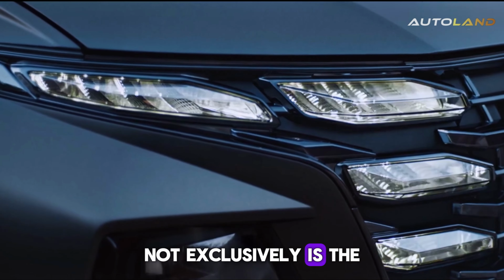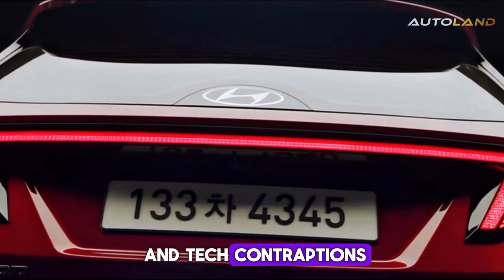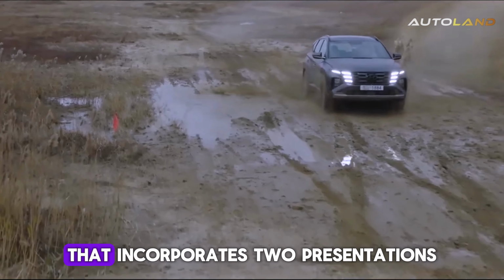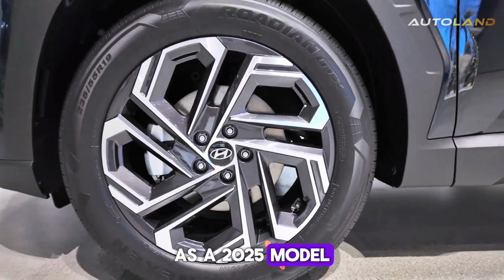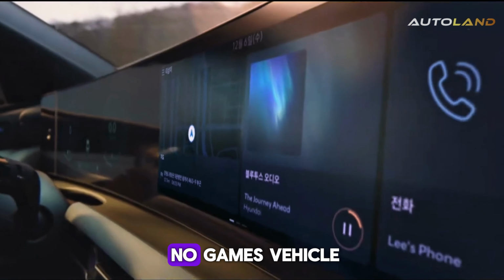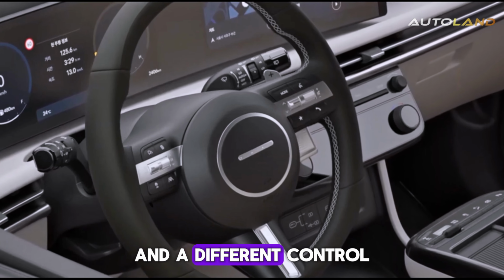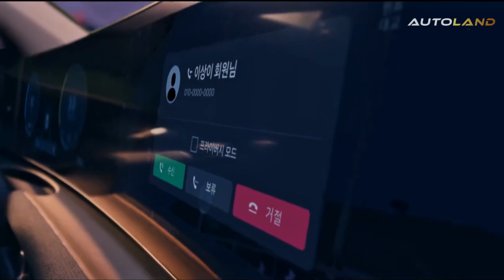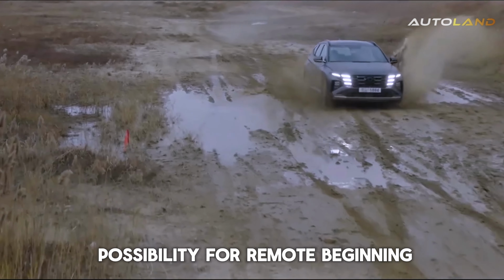🔥 Unveiling the Stunning Hyundai Tucson 2025: Explore Jaw-Dropping Exterior & Interior Design! 🚀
Welcome to our exclusive reveal of the new Hyundai Tucson 2025! In this video, we take an in-depth look at the facelifted model, showcasing its stunning exterior and innovative interior design.

As one of the most anticipated releases of the year, the Hyundai Tucson 2025 model promises to redefine the standards of automotive excellence. With its sleek lines, bold contours, and updated grille, this redesign is sure to turn heads on the road. But it's not just about looks – the 2025 Tucson also boasts advanced features and cutting-edge technology that will elevate your driving experience to new heights.

Step inside the cabin, and you'll be greeted by a luxurious interior that blends style with functionality seamlessly. From the premium materials to the intuitive infotainment system, every detail has been carefully crafted to provide maximum comfort and convenience for drivers and passengers alike.

But that's not all – the new Hyundai Tucson 2025 also offers hybrid options for those looking to reduce their carbon footprint without sacrificing performance. With its eco-friendly powertrain and impressive fuel efficiency, this model is paving the way for a greener future.

Whether you're a longtime fan of the Hyundai Tucson or simply curious about what the future holds, this video is a must-watch for anyone interested in the latest automotive innovations. Join us as we explore every aspect of the Hyundai Tucson 2025, from its redesigned exterior to its state-of-the-art interior features. Don't miss out – watch now and experience the future of driving with Hyundai 2025!